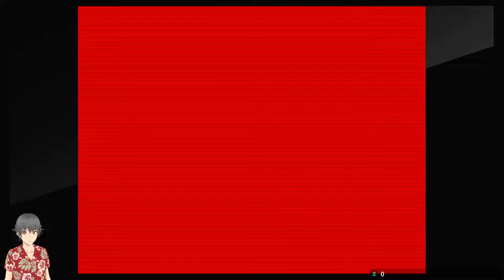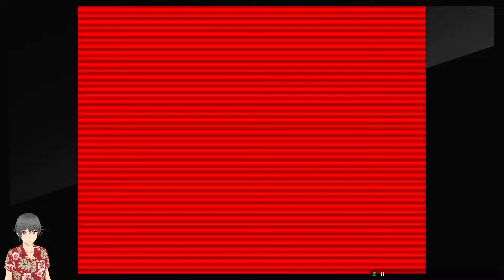사무라이 쇼다운 4(SAMURAI SHODOWN 4) : 오랫만에 병약한 우쿄!